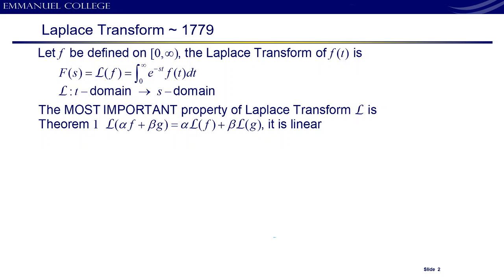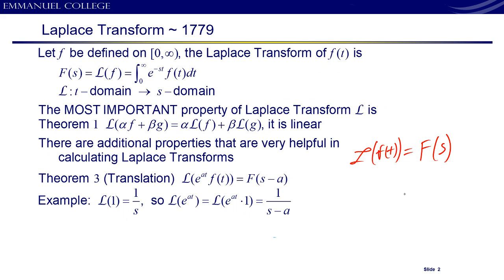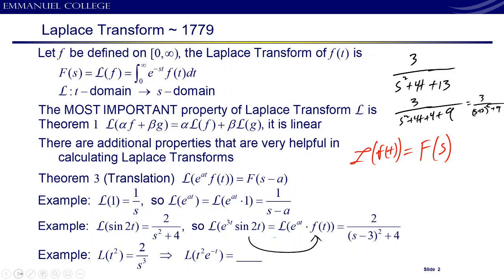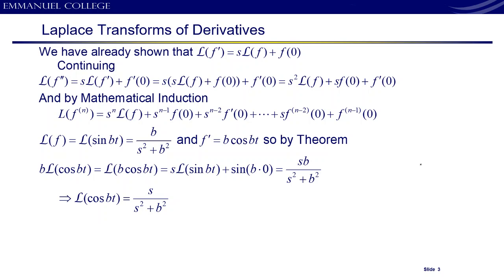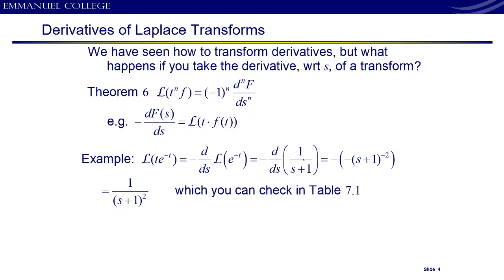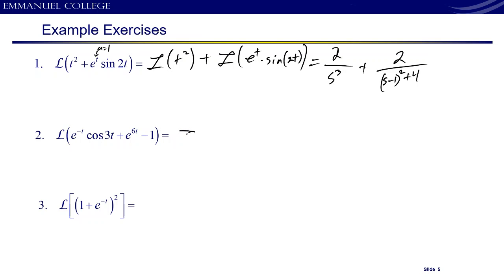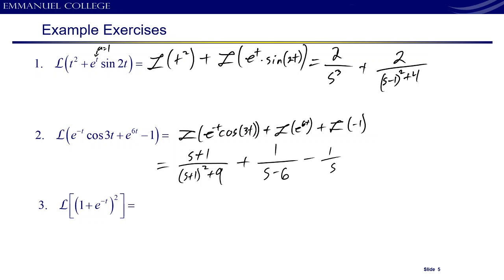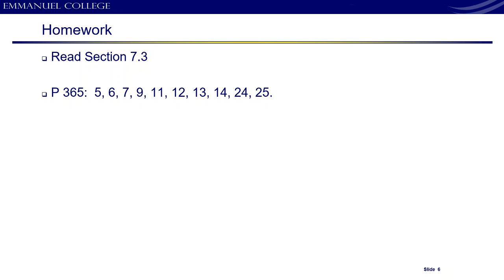Differential Equations - 7.3 Theorems of Laplace Transforms